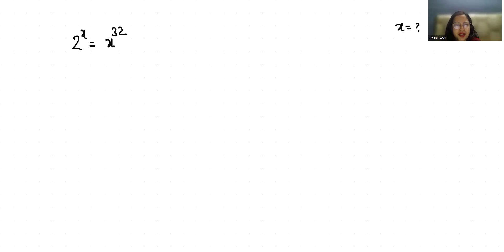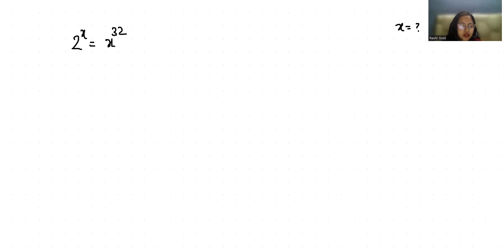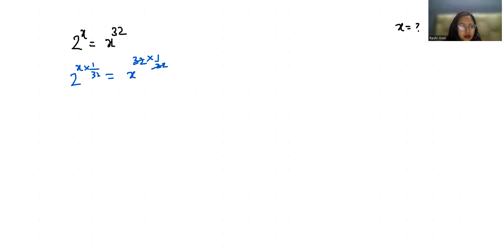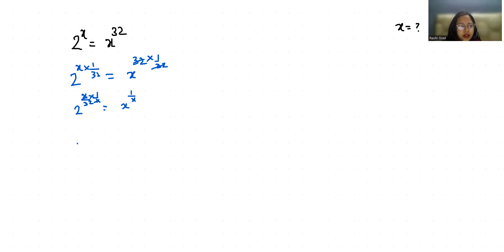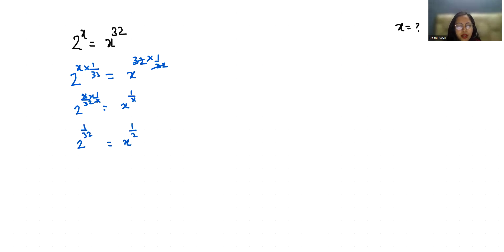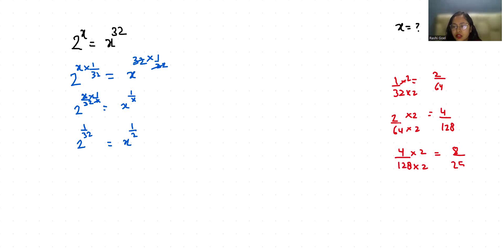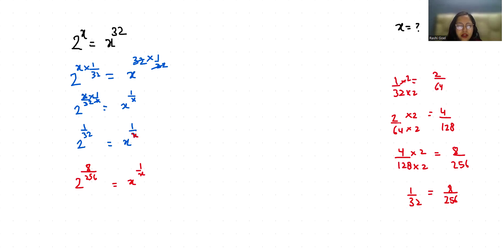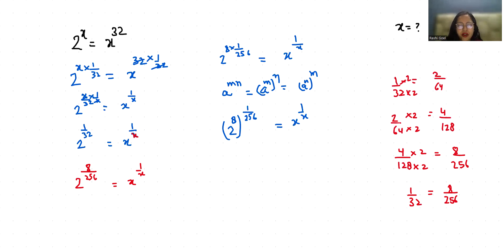IF 2^x=x^32 Then X=? | Learn How To Solve Quickly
bhoomika rohra

IF 2^x=x^32 Then X=?,
2^x=x^32,
2x=x32,
2 x=x 32

🔍 **Ever wondered how to tackle tricky equations like 2²ˣ = x²³?** In this mind-blowing math tutorial, we break down the steps to solve for x efficiently! Whether you're a student looking to up your game or just curious about exponential equations, this video is crafted especially for you. 💡 Join us as we unveil the secrets behind logarithmic expressions, explore powerful algebraic techniques, and transform complexity into clarity. Don’t miss out on mastering one of math’s fascinating challenges—sum up your knowledge and boost your confidence with us today!

learnmaths PatrickJMT
Math TV
# Professor Leonard
Krista King
PBS Math Club
Math Meeting
MashUp Math
Learn Math Tutorials
Video Math Tutor
TeacherTube Math
Simon Deacon
NumberRock Math Songs
Hegarty Maths
Brady Haran
@ Gato Matemático